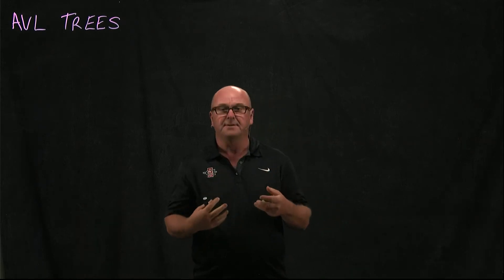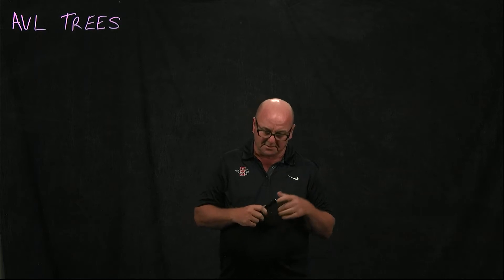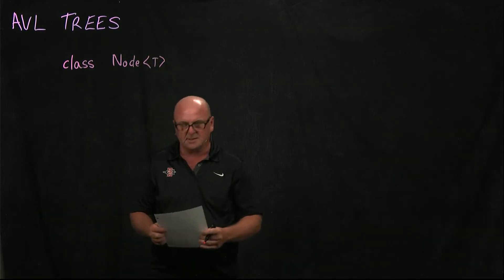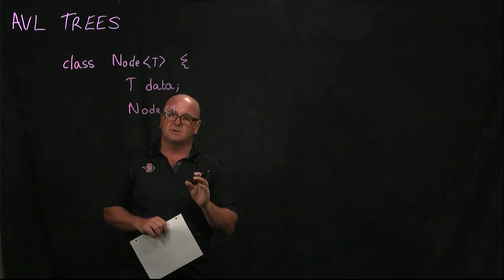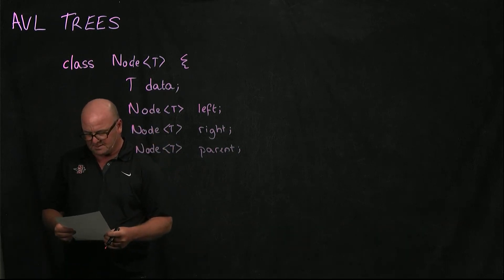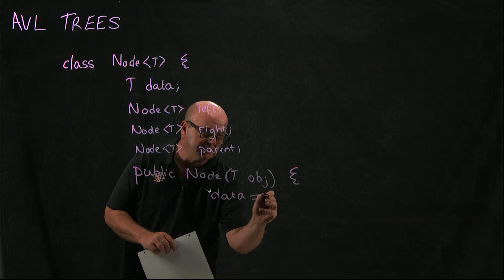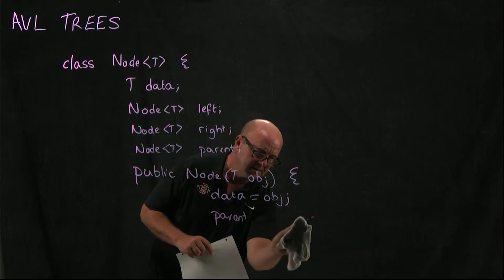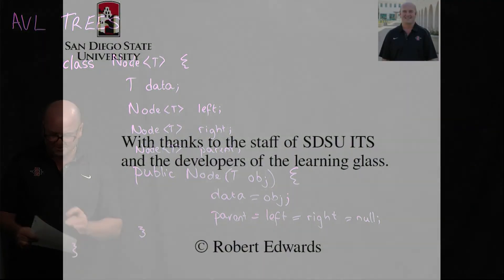AVL Tree 2 Nodes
Dr. Rob Edwards from San Diego State University introduces AVL tree nodes